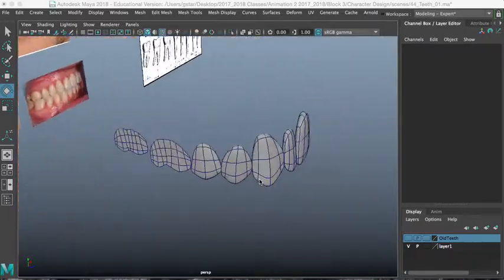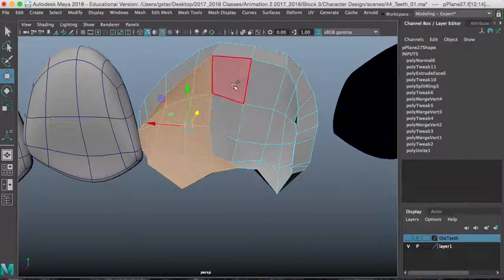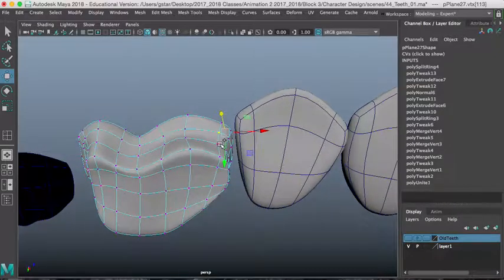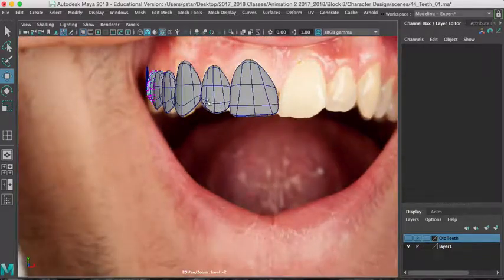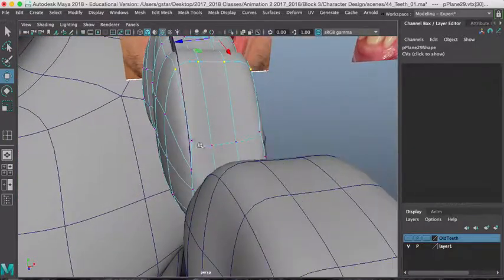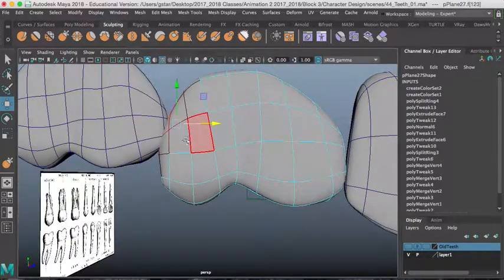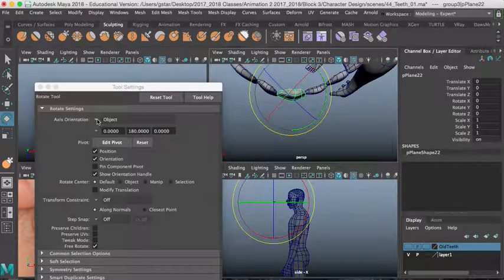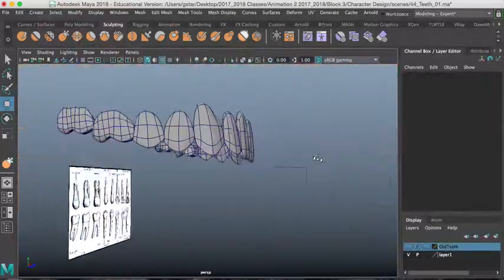1_How To Create Teeth Part 3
In this tutorial I will walk you through the process of modeling teeth.